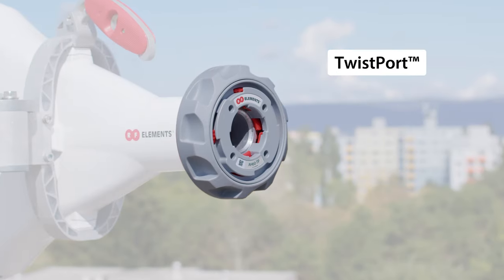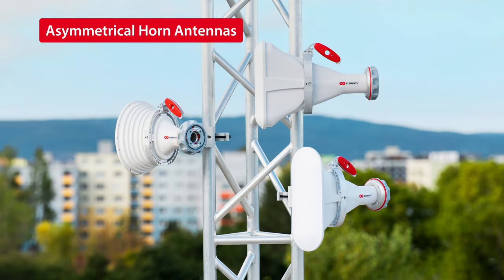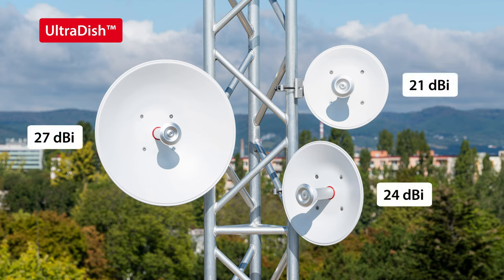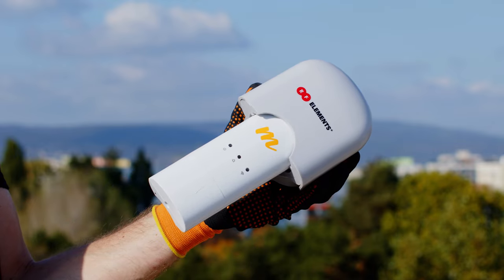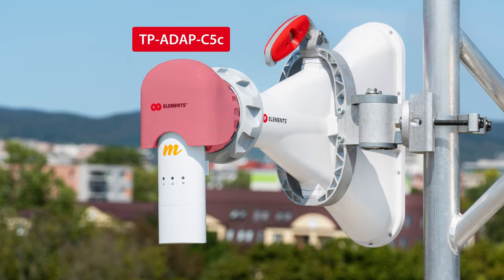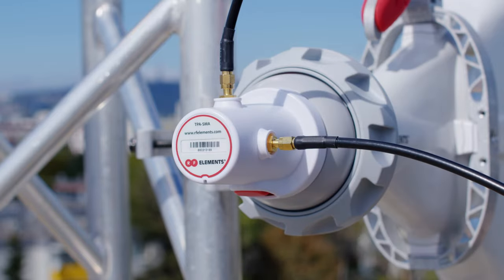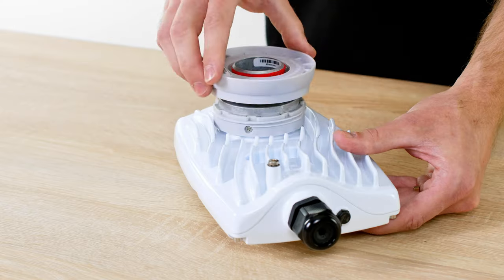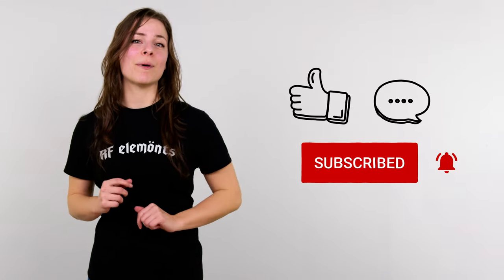RF elements Compatibility Guide with Mimosa Networks Radios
Wondering how to connect RF elements antennas with Mimosa Networks radios? In this video we explain all about it!

Mimosa radios use coaxial connectors as well as their own waveguide connectors, while RF elements TwistPort is strictly a waveguide connector. How do you connect radios from Mimosa with RF elements TwistPort antennas? You have to use a specific TwistPort adaptor.

TwistPort is RF elements proprietary waveguide connector with practically zero signal loss. It has superior mechanics for extremely easy and quick radio installation. TwistPort Adaptor - or simply TPA - converts the radio interface into a TwistPort male connector.  If you are interested to know more about the TwistPort ecosystem, check out the TwistPort Ecosystem Intro video

Options we offer for connecting Mimosa radios:
- TPA-AMU is waveguide to waveguide adaptor compatible with 2 waveguide radios: Mimosa C5x and B5x. One thing to mention is that you can either use Slant 45 or H/V polarization setup, just make sure to install it as is shown in this video for one or another.
- TPA-C5c works with the well known Mimosa C5c radio.
- TPA-A5x works with the Mimosa A5x.
- For the B5c and the 4x4 radio A5c we recommend using the TPA-SMA, which provides a connectorized interface to be used with pigtails. This is a kind of universal interface, so you have to mount the radio separately from the antenna structure.

0:00 Intro
0:17 What is TwistPort
0:34 Current lineup of antennas
1:11 TPA
1:43 TPA-AMU
2:00 TPA-ADAP-C5c
2:04 TPA-A5x
2:08 TPA-SMA
2:23 Installation of radios
2:56 Compatibility Matrix